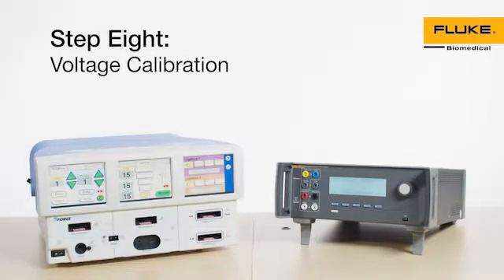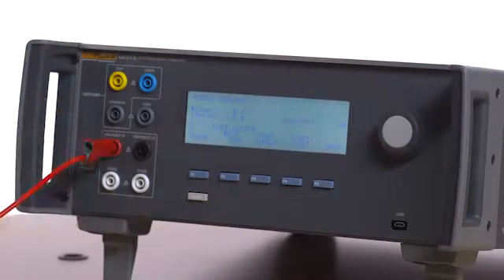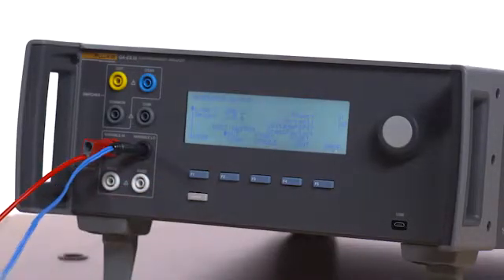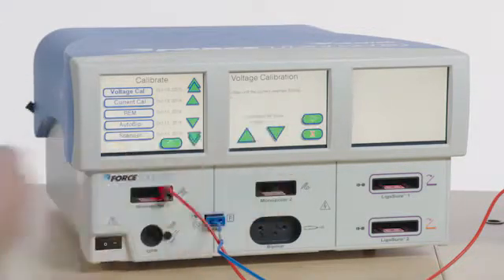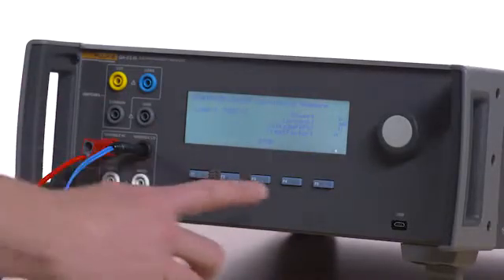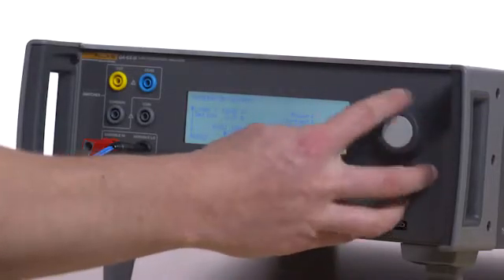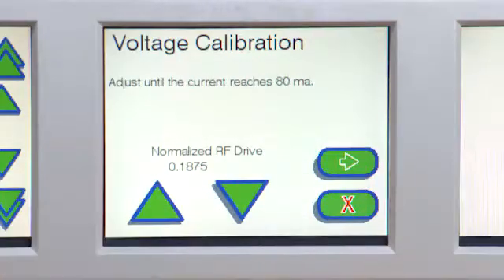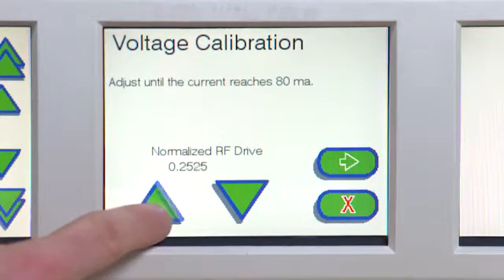QA-ES III ForceTriad Calibration Step 8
With numerous complex steps, calibrating and testing the ForceTriad can be a lengthy and complicated process, prone to error. Fluke Biomedical has taken the guess work out with an interactive video series that will guide you, step-by-step. Using our QA-ES III Electrosurgical Analyzer, you’ll be able to perform calibration and preventive maintenance on the ForceTriad generator per the manufacturer’s guidelines.